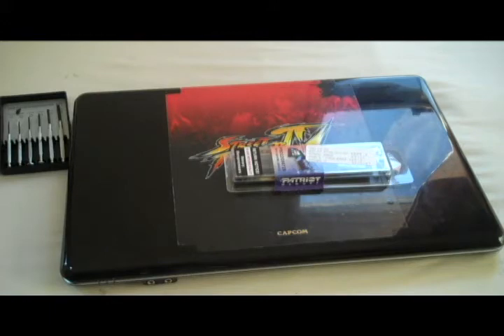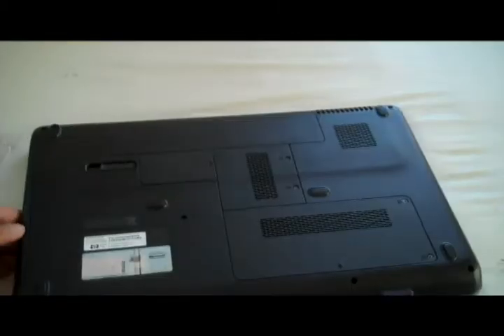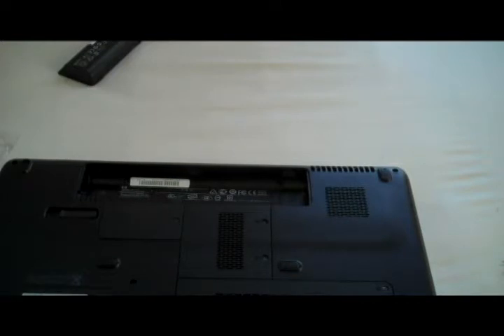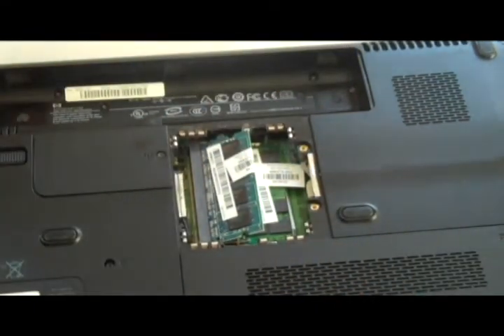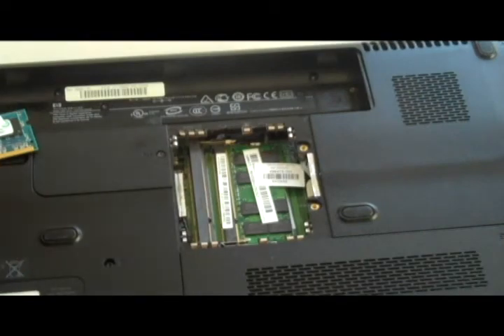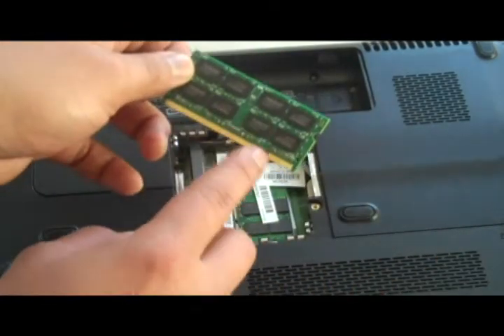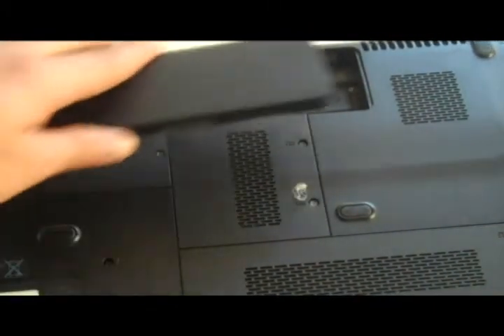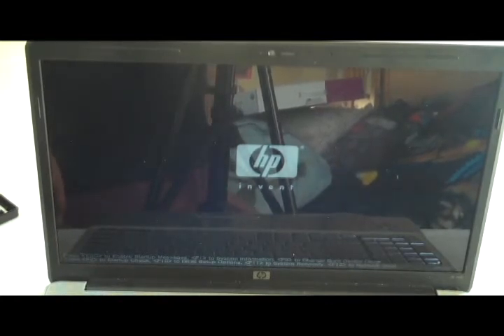How To Upgrade Replace Notebook RAM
In this quick video, i show you how to replace or upgrade your notebook computer.